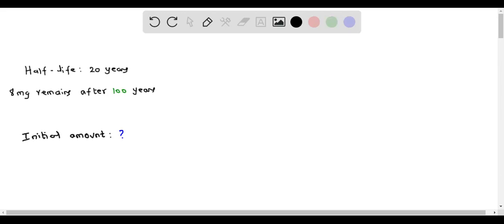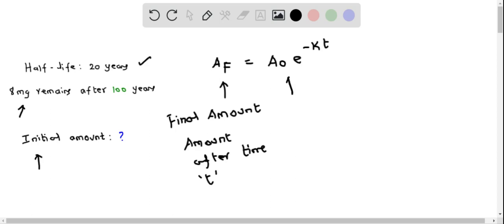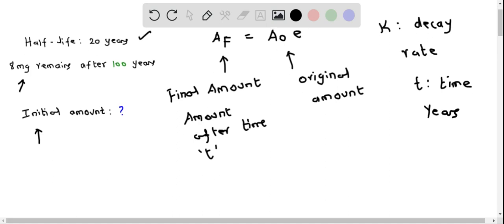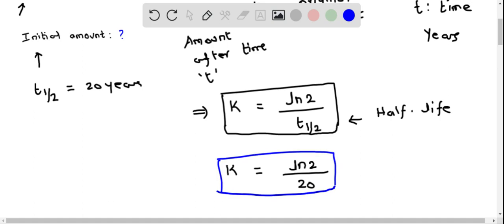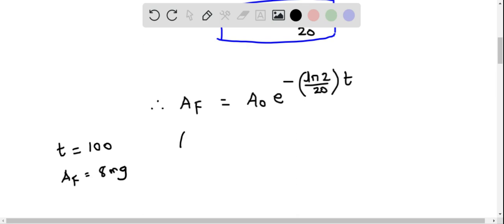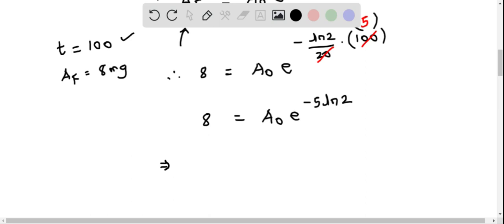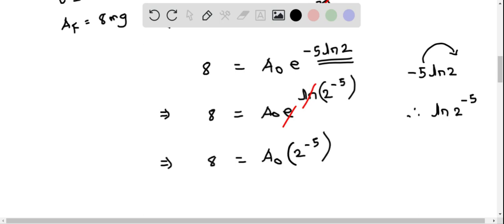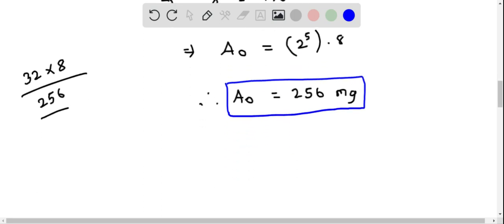Calculus AB Half Life problem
Half-Life problem